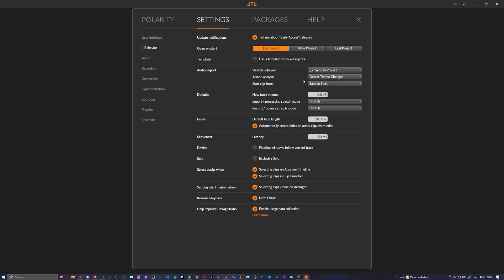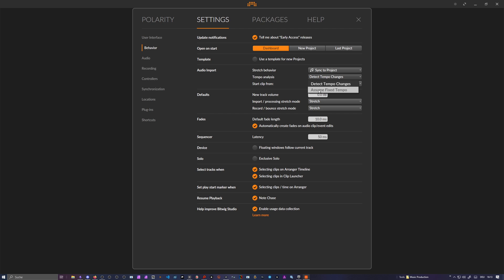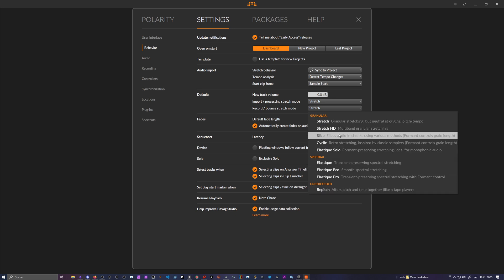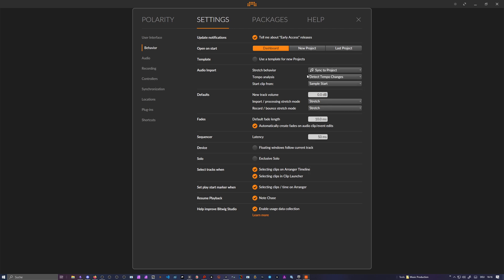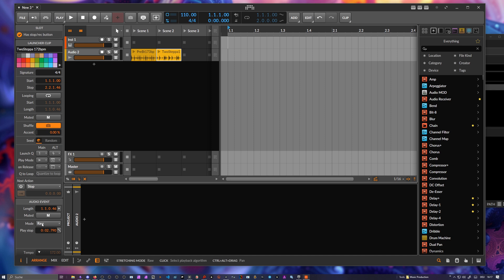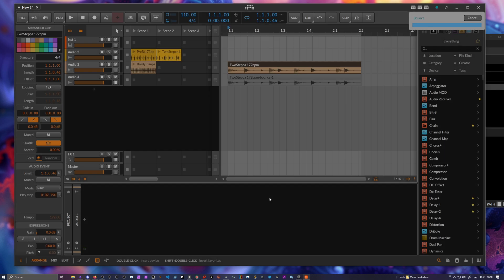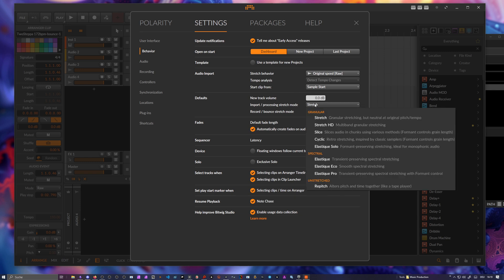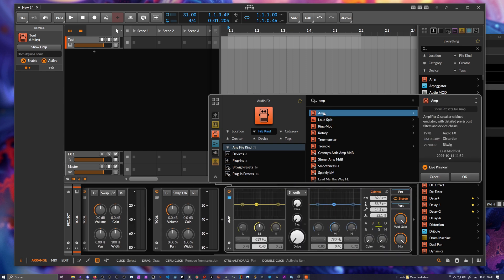Bitwig listened!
In Bitwig 5.2.5, Bitwig made some changes to the audio import I mentioned in one of my recent videos. We can now default back to raw mode when importing audio files or temporarily disable it with hotkeys while importing.